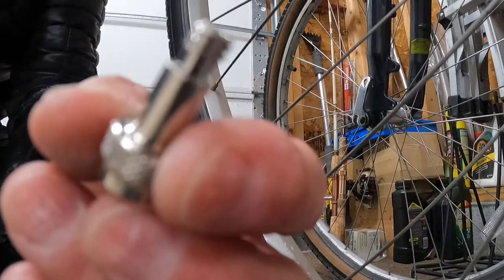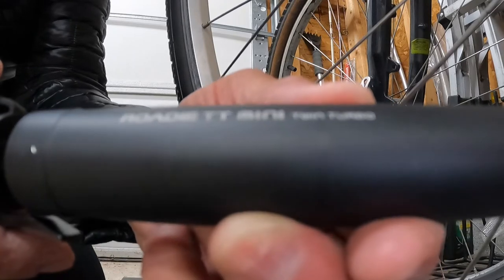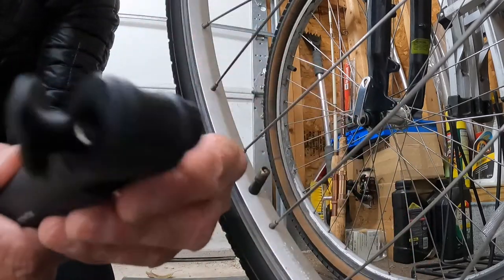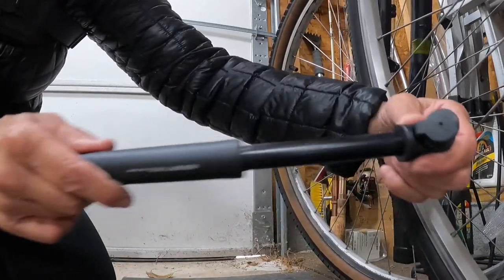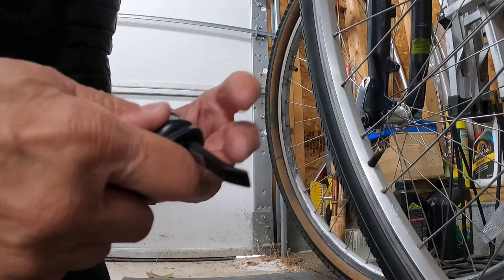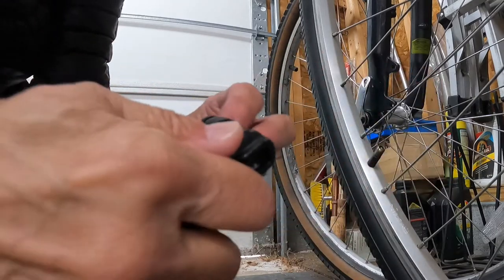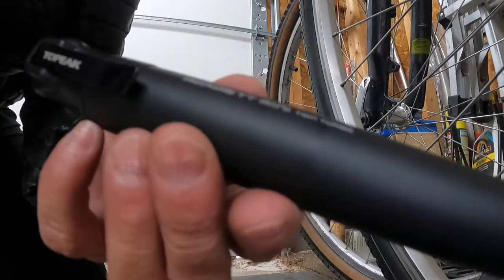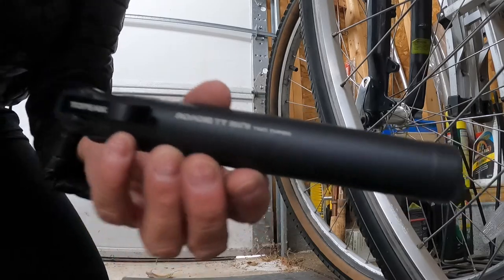How to Use the Topeak Roadie TT Mini Turbo Twin Tire Pump Review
In this video, I show how to use the Topeak Roadie TT Mini Turbo Twin Bike Tire Pump and provide an honest review.